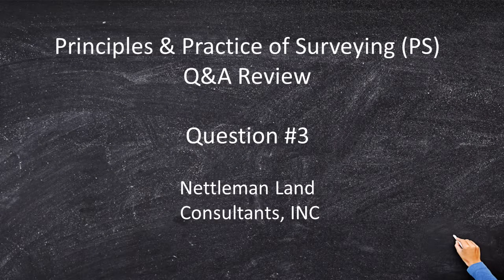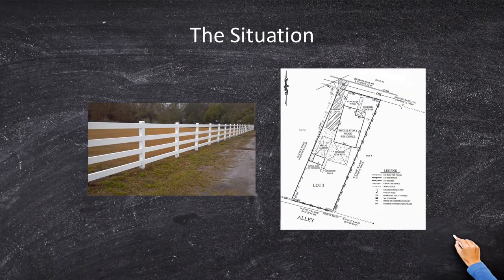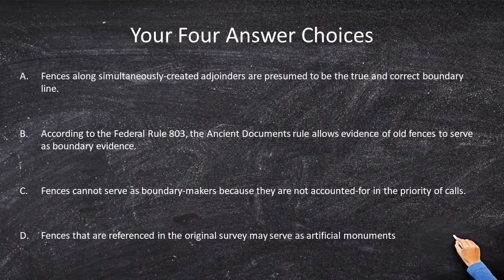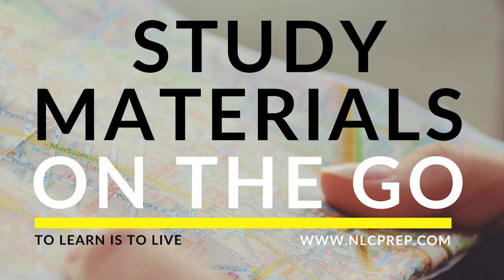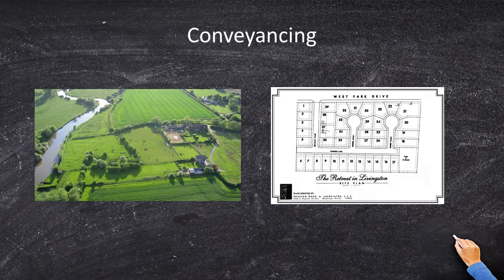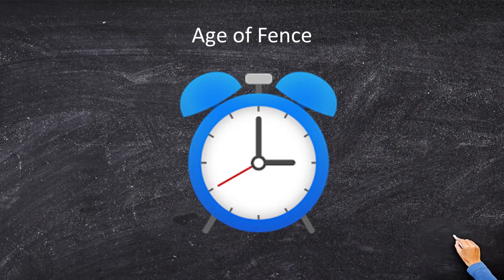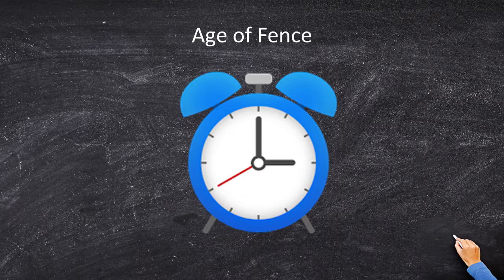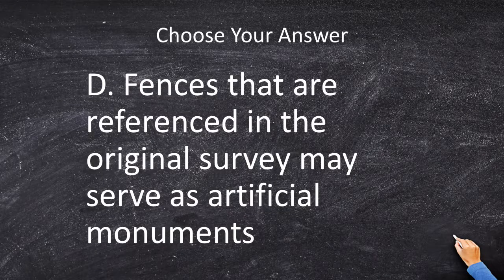Land Surveyor Certification | Principles and Practice of Surveying Study Question #3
What happens when your boundary line found using deeds, evidence, and hard work, conflicts with "evidence of possession" like fences, sidewalks,  driveways, and garages? This is an age old question that fills textbooks on topics of laches, estoppel, and acquiescence. But let's not get too far ahead of ourselves! Learn about the roles that fences play in surveying in the next installment of the PS Q&A series. And as always, please post questions and comments! War stores welcome.

Table of Contents:
0:00 - Welcome & Intro
0:18 - Practice Question
0:46 - The Situation
1:39 - Answer Choices
5:43 - Answer

Dr. Tony Nettleman has created NLC Prep as the ultimate hub for future professional land surveyors. Choose from courses with hours of exam study guides to help you pass your upcoming land surveying exams and help get your certified with to start your land surveying career.